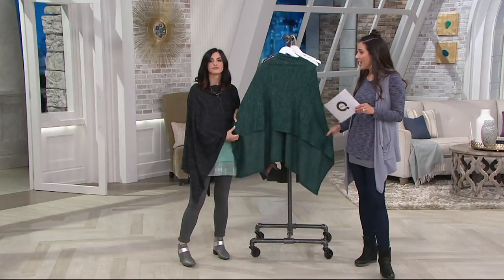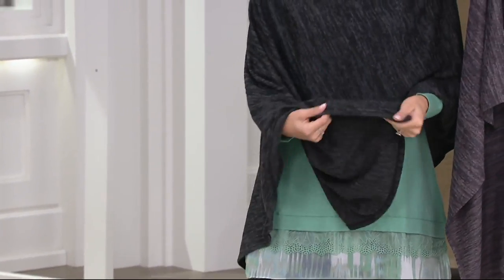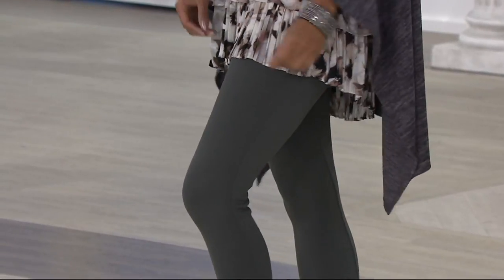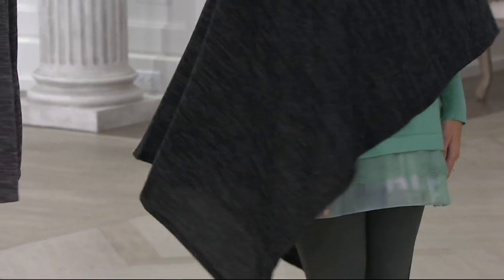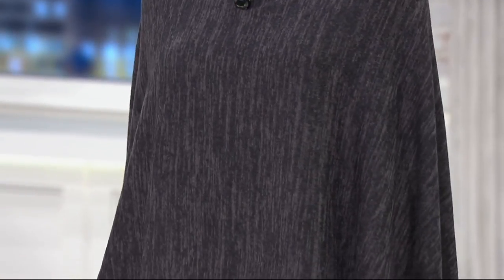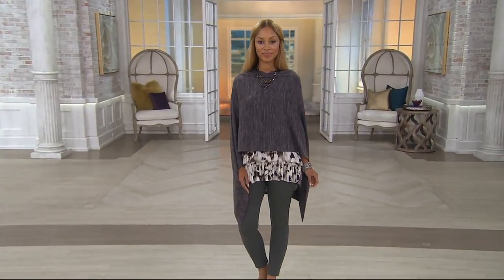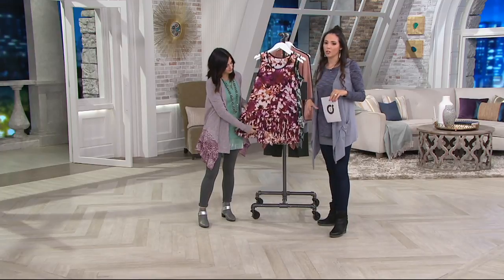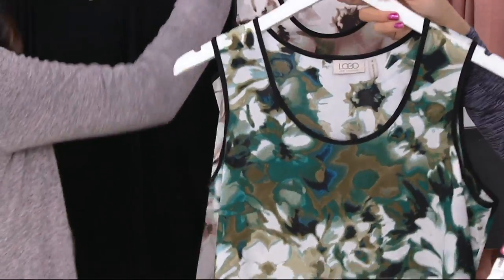LOGO by Lori Goldstein Sweater Knit Poncho on QVC